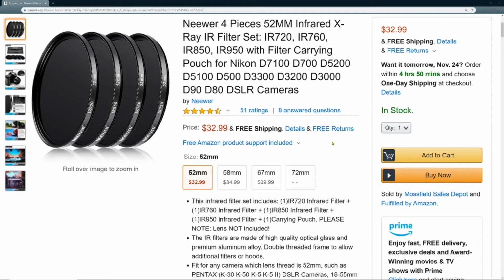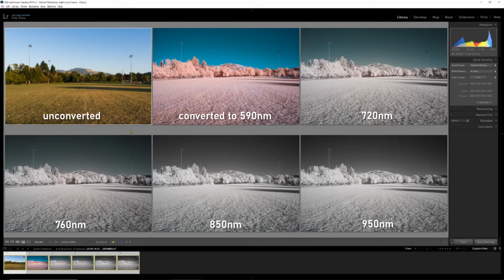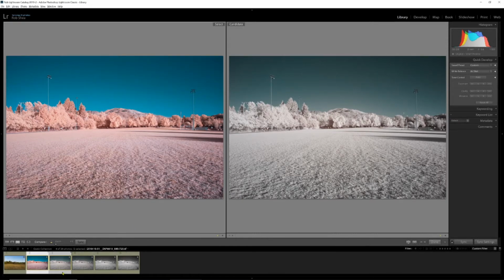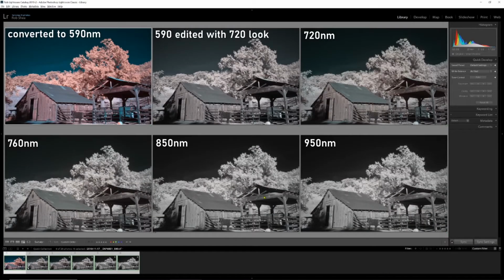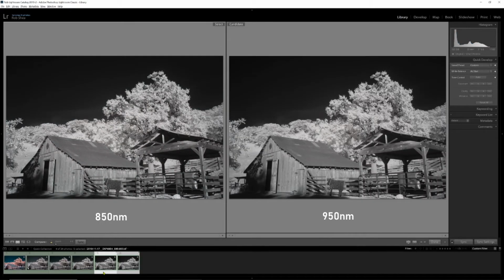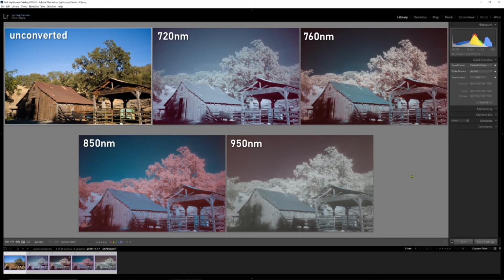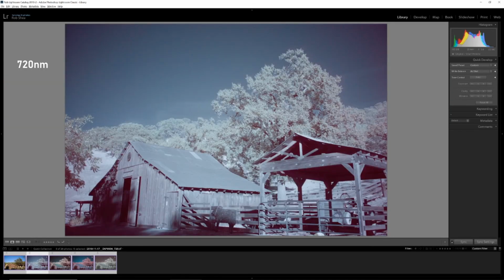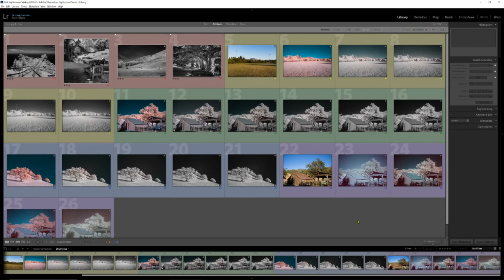Review of Neewer Infrared lens filter kit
Review of Neewer Infrared lens filters in 720nm, 760nm, 850nm, and 950nm as used with a 590nm Infrared converted camera and an unconverted visible light camera.

0:00 Intro
0:55 850nm examples
1:54 Converted set 1
4:33 Converted set 2
6:50 Converted set 3
7:40 Unconverted set
10:55 Summary

The Neewer 4 Pieces Infrared Filter Set is no longer available for sale. Avoid purchasing low quality filters such as these.